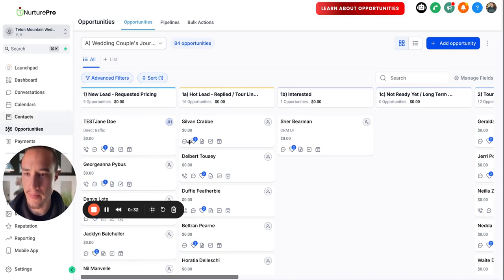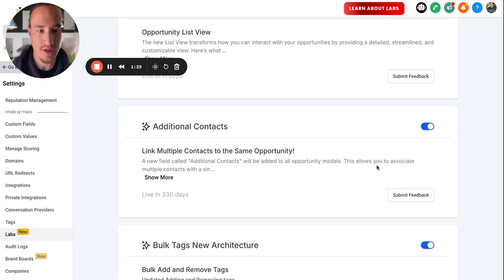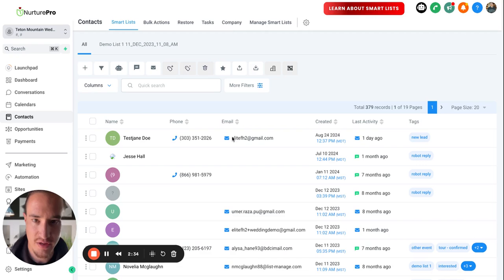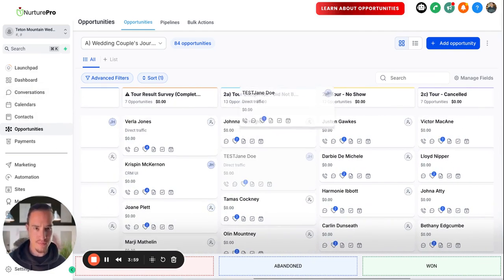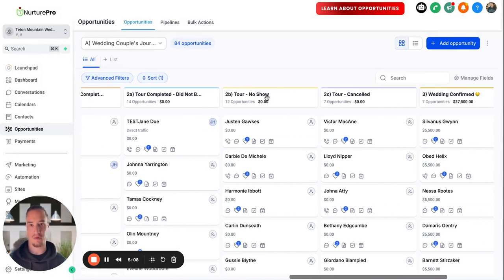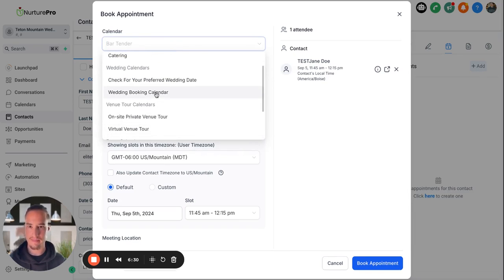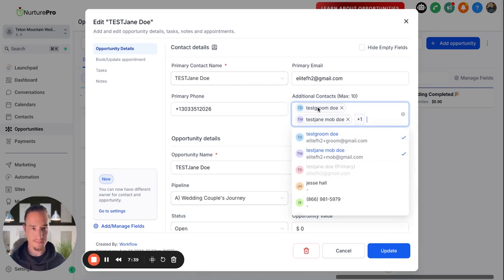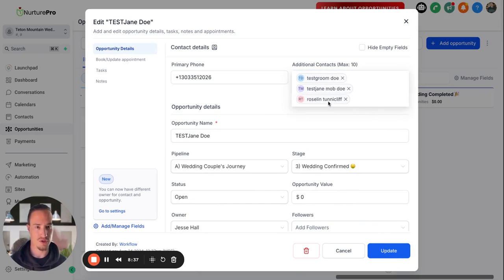Adding Additional Contacts MOB Groom Ect To Wedding Event Opportunities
Hey there Nurture Pros! Jesse here with an exciting update on our new feature release. We can now add multiple contacts to opportunities, like different events or weddings, and assign them specific roles. This feature allows us to track and manage contacts efficiently, ensuring smooth coordination for each event. Make sure to check out the beta mode under the settings section to explore and provide feedback for further improvements. Let's enhance our event planning process together!

00:00 Introduction
01:41 Adding Contacts
03:13 Assigning Contacts
05:06 Contact Management
06:57 Scheduling Events